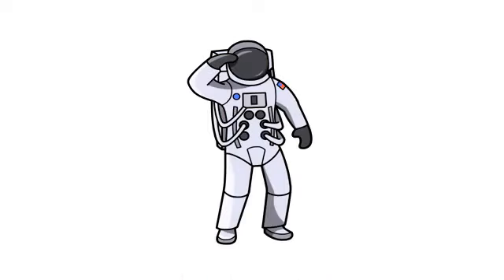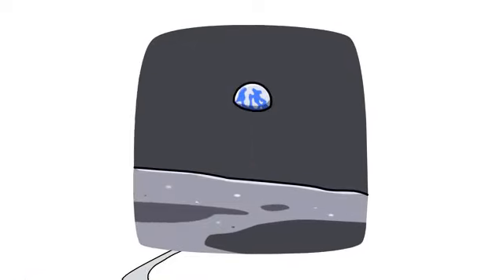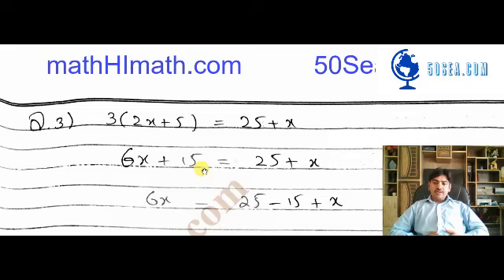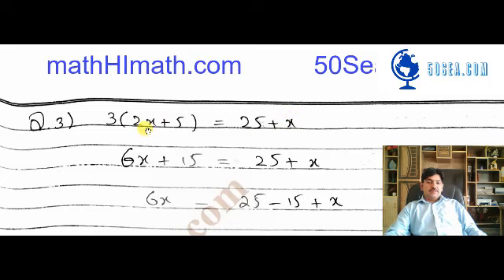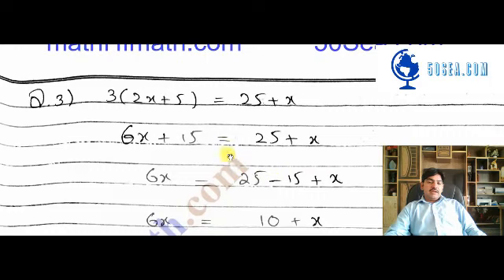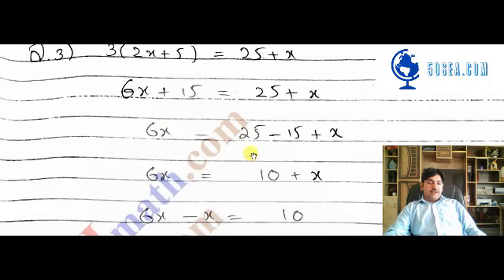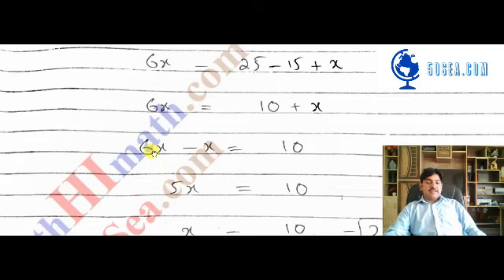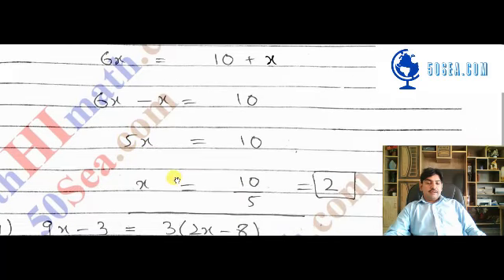10 General Exercise 4 1 Question 3